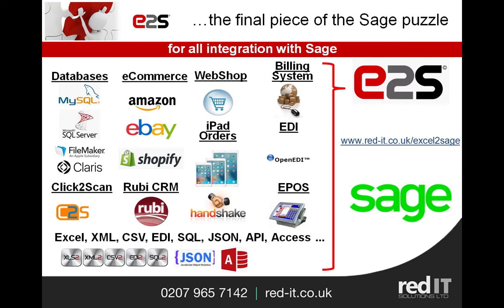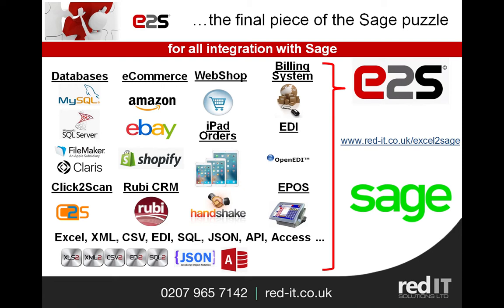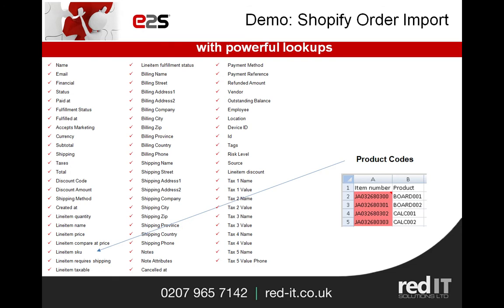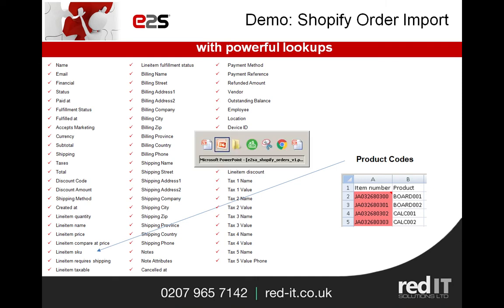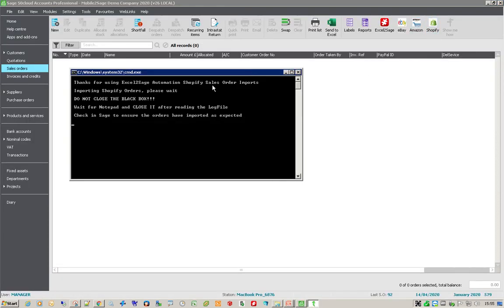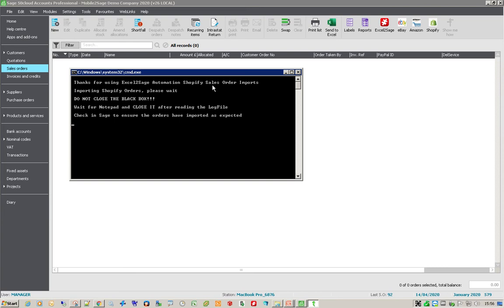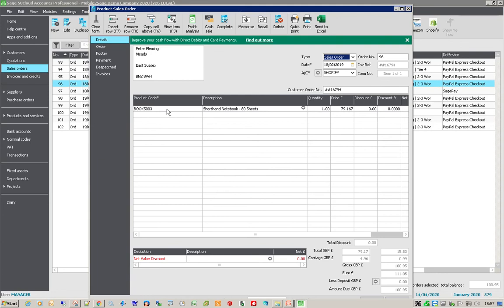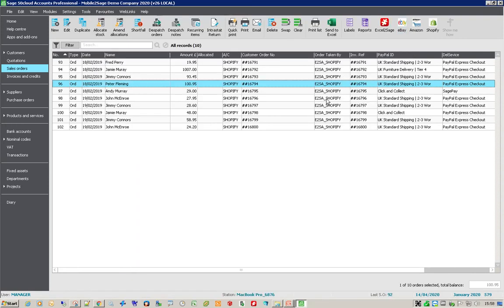Excel2Sage: How to import Shopify orders into Sage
This video shows how you can import Shopify orders into Sage with just ONE click!

It covers the import of multiple orders as well as lookups during the import relating to products , customers, …

The import is carried out by Excel2Sage Automation which can be scheduled for automatic imports. It can also import other data files such as Excel, CSV, XML, JSON, Access, MySQL, …EDI orders from retailers (e.g. Tesco, ASDA, .).

There are lots of other videos showing various integrations into Sage:

Import of eBay Orders
Import of Shopify Orders